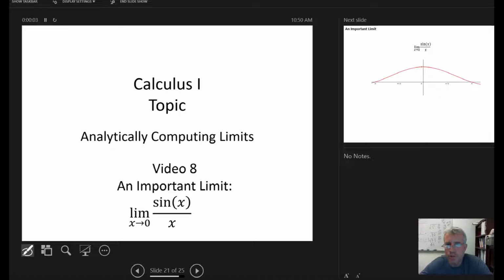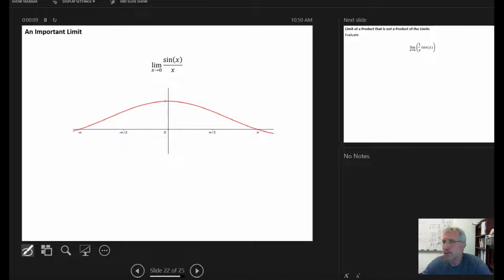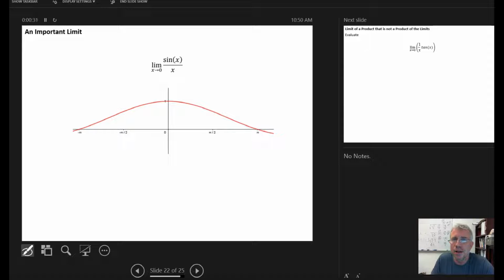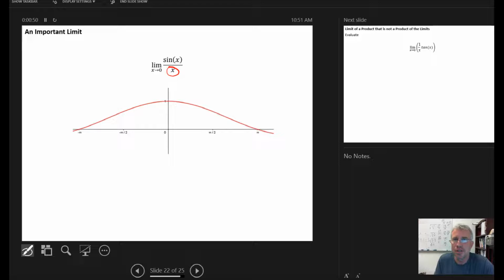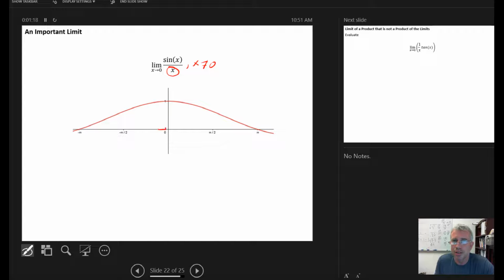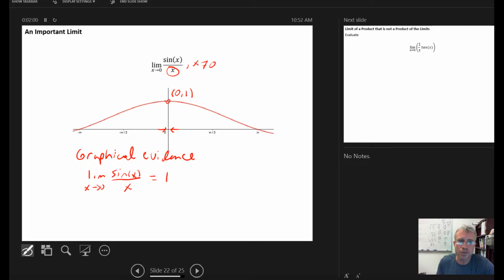An Important Limit: The Limit as x Goes to 0 of sin(x)/x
In this video, we look at graphical evidence that supports the case that the limit as x goes to 0 of sin(x)/x is 1. We prove this limit more carefully in a later video.